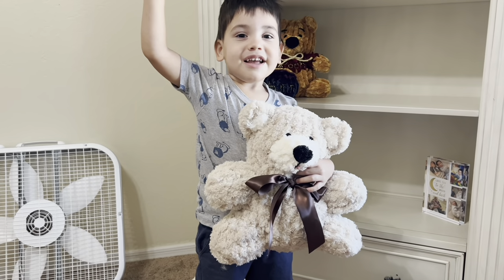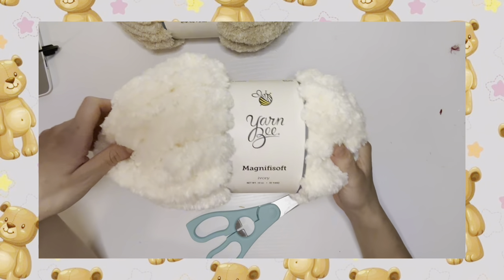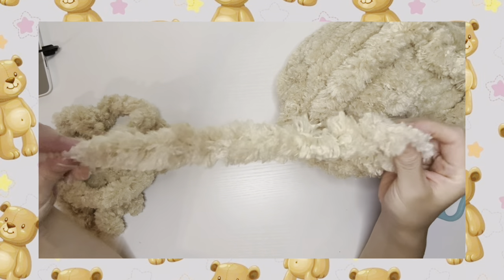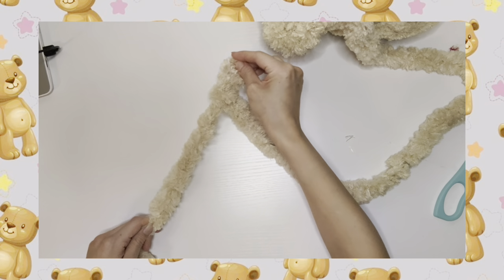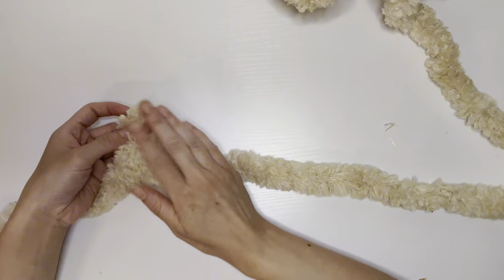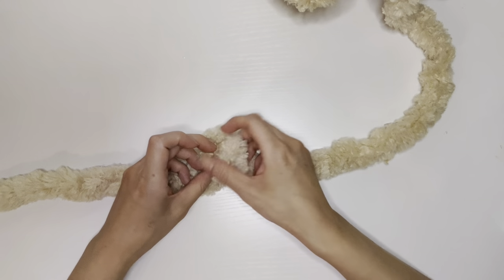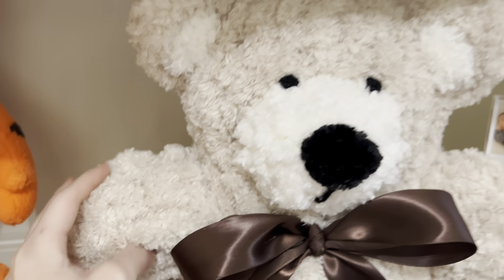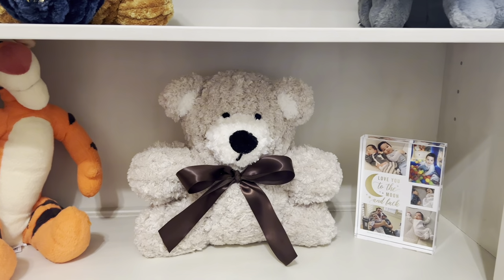Hand knit a classic Teddy Bear 🧸 | YouTube video tutorial | Easy to follow along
Sneak peek into what my teddy bear for hand knitting tutorial looks like you can purchase it on my Etsy shop through the link below. as always, I appreciate reviews and please feel free to share a picture of it on your review, if desire 🥰